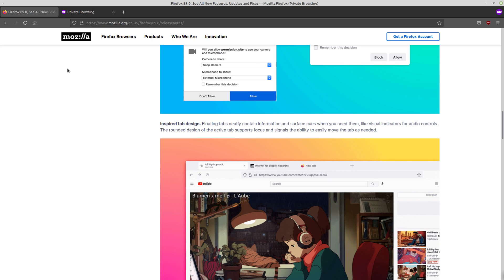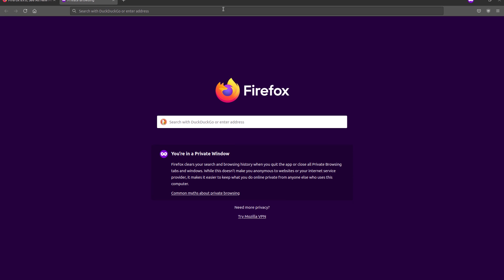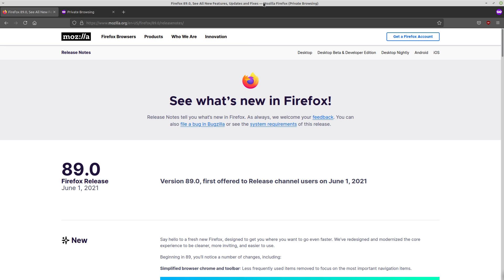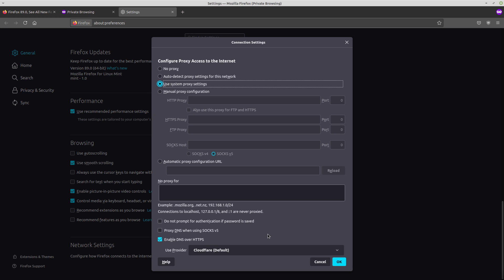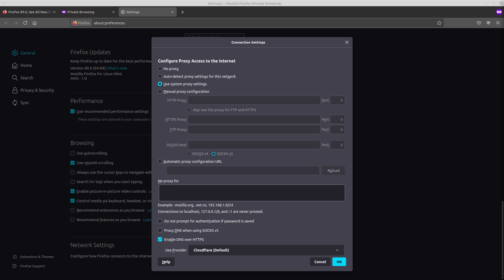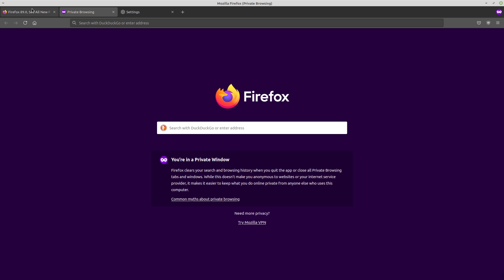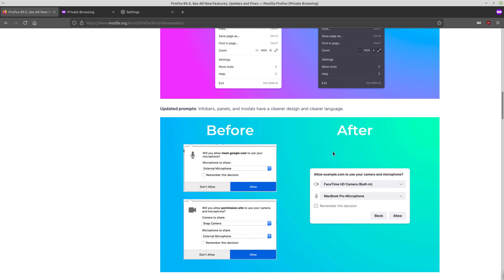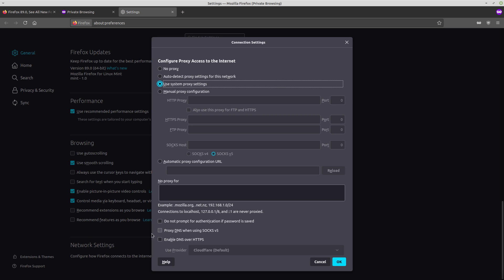Firefox 89 Review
A review of the UI changes in firefox 89, not much has changed under the hood besides enabling DNS over HTTPS by default which I suggest you turn off and or use a better solution like DoT.

Monero
45F2bNHVcRzXVBsvZ5giyvKGAgm6LFhMsjUUVPTEtdgJJ5SNyxzSNUmFSBR5qCCWLpjiUjYMkmZoX9b3cChNjvxR7kvh436

Dash
Xh9PXPEy5RoLJgFDGYCDjrbXdjshMaYerz

Zcash
t1aWtU5SBpxuUWBSwDKy4gTkT2T1ZwtFvrr

Chainlink
0x0f7f21D267d2C9dbae17fd8c20012eFEA3678F14

Bitcoin Cash
qz2st00dtu9e79zrq5wshsgaxsjw299n7c69th8ryp

Etherum Classic
0xeA641e59913960f578ad39A6B4d02051A5556BfC

USD Coin
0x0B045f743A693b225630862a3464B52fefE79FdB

bc1qyj5p6hzqkautq4d3zgzwfllm7xv9wjeqkv857z

Ethereum
0x35B505EB5b717D11c28D163fb1412C3344c7684d

Litecoin
LQviuYVbvJs1jCSiEDwWAarycA4xsqJo7D

DOGE
D7MPGcUT4sXkGroGbs4QVQGyXqXd6QfmXF